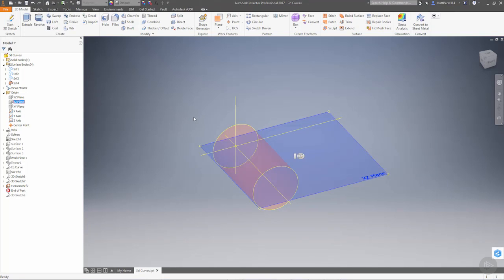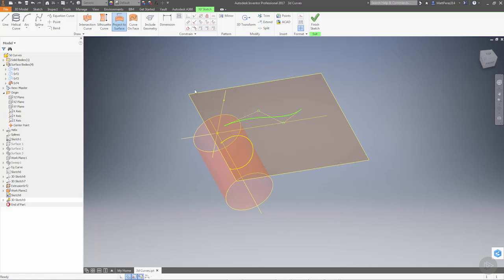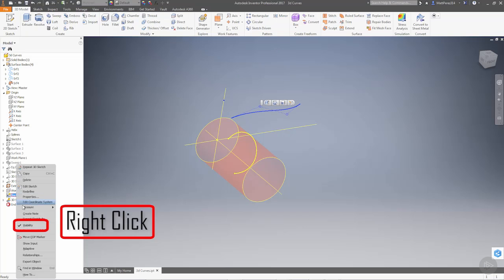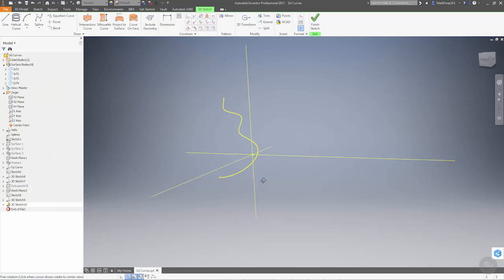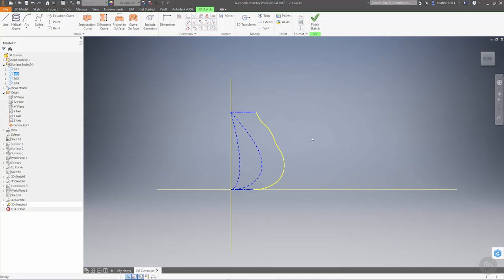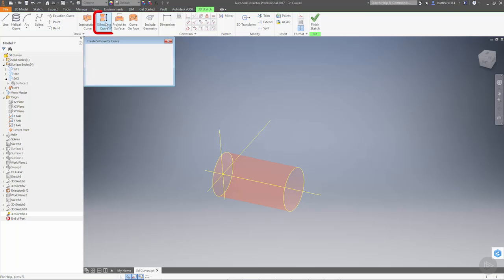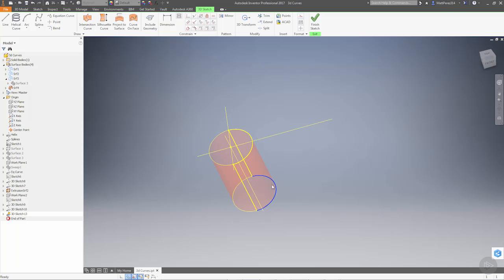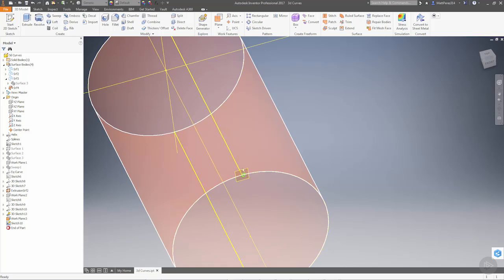17 Intersection Curve and Silhouette Curve